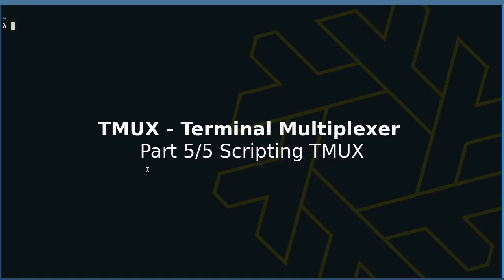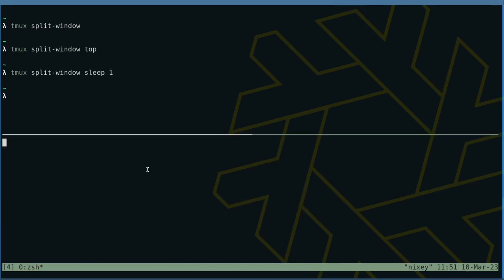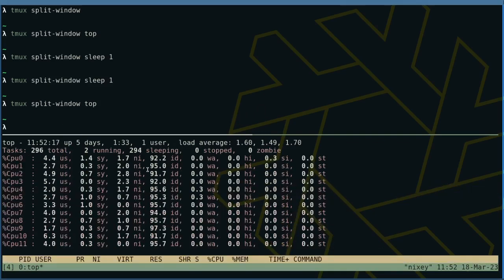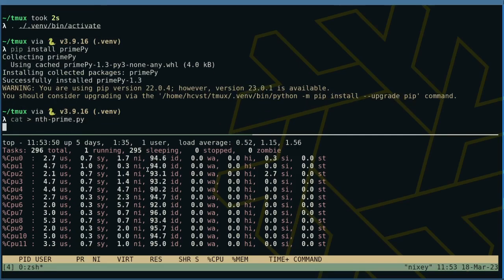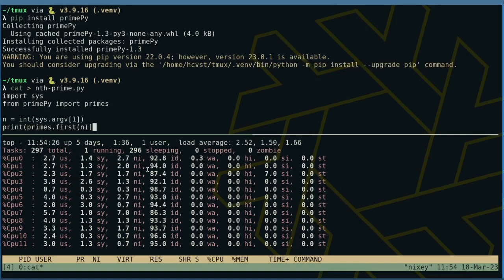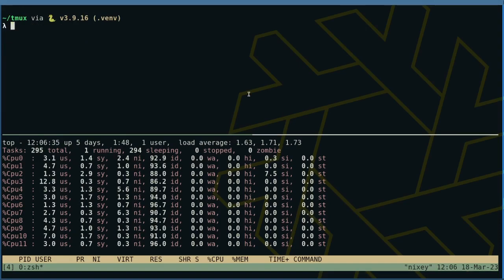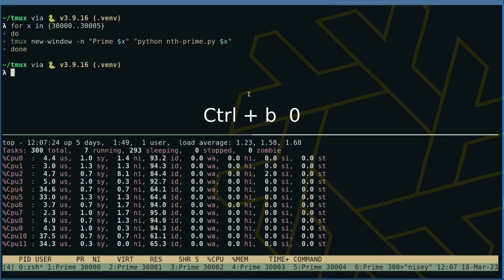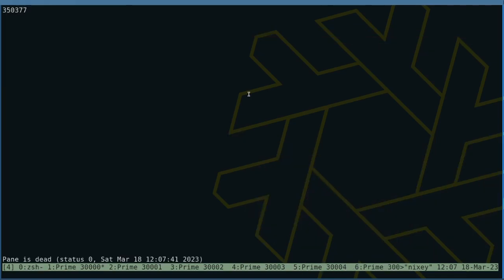Scripting TMUX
Learn TMUX in this short five part series.

In this final episode we are looking at how to interact with TMUX programmatically.

Let's create multiple TMUX windows from a script that each host a CPU-intensive, long running process.